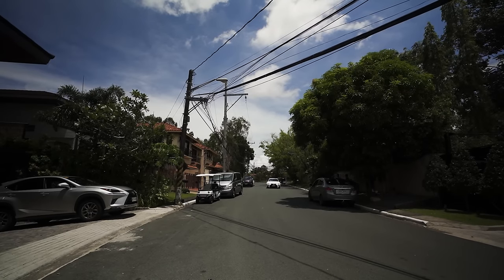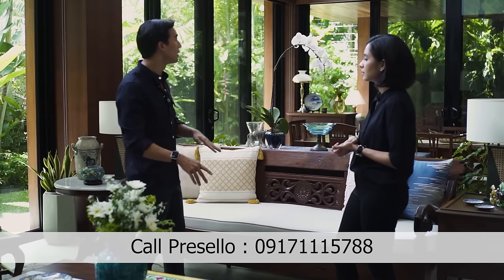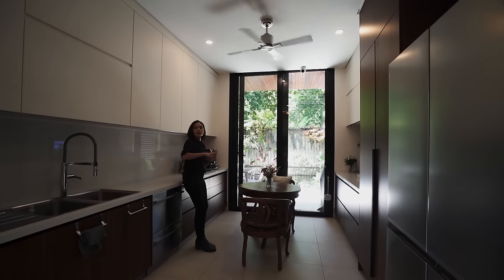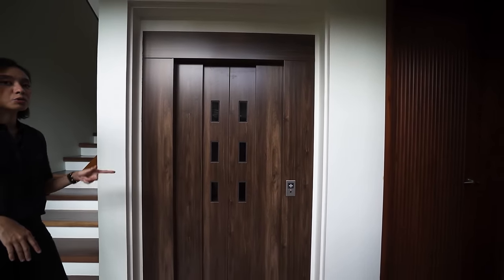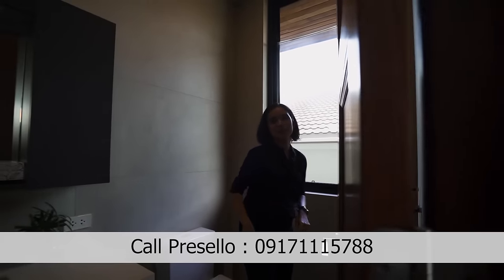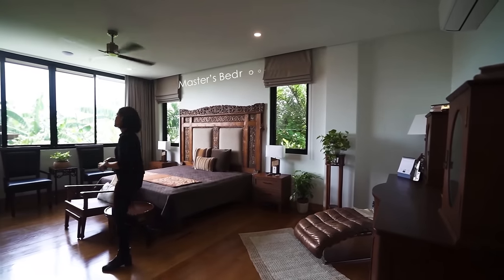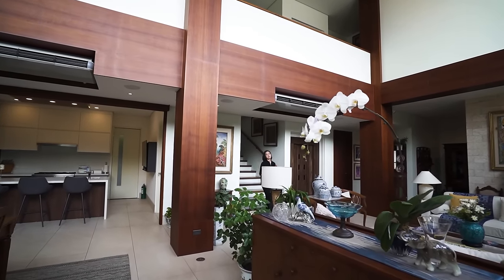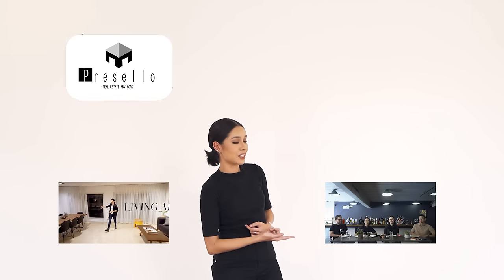A Family’s Decades Long Dream Home finally Completed!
In this video, we will be featuring the work of Arch. Miko De Los Reyes ---this time, in a beautiful home in Alabang Hills.

So join us as we go around this green & sustainably designed home, for yet another episode of Presello Build Your Own (BYO) house tour.

If you want to hire Arch. Miko and his team to build your dream home for you, call our hotline I: 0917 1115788